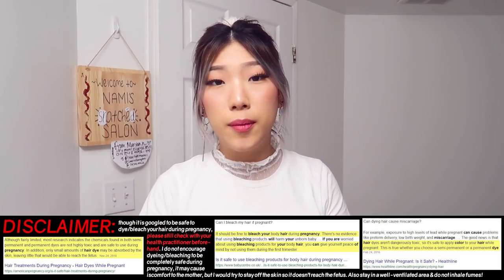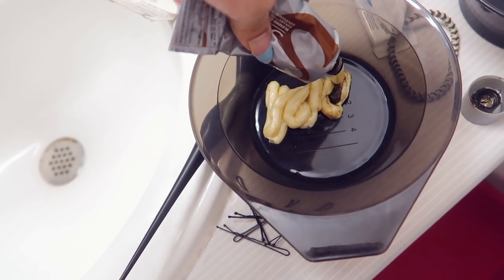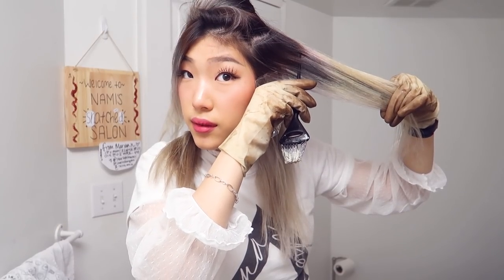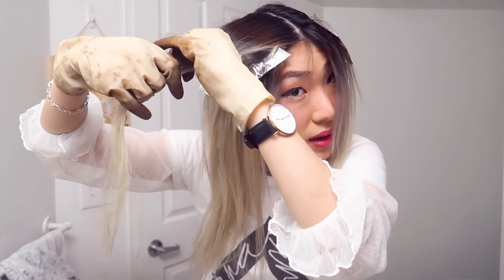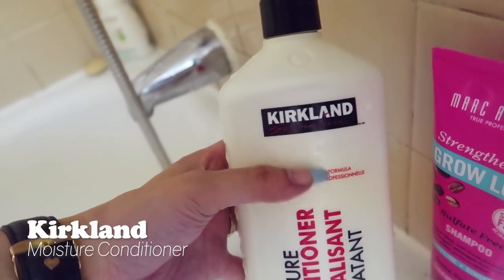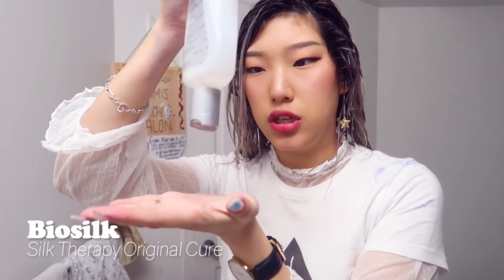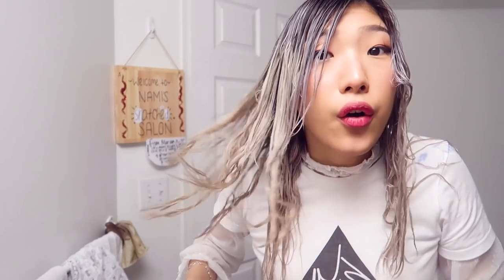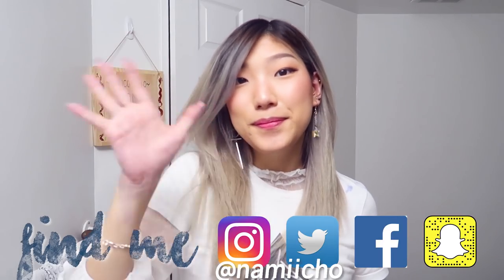dyeing my bleached hair into balayage with lowlights foils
today i'm dyeing lowlights into my bleached hair to make a balayage with foils to grow out my roots gracefully i think it came out really nice hehe [BROWSE MERCH

Matrix Socolor 3N Dye
ion 20 volume developer
Olaplex bond repair
Hair dyeing bowl
Aluminum Foil
Fanola No Yellow Purple Shampoo
Kirkland Conditioner
Olaplex no 2 (big size)
Olaplex no 3
Fanola Fiber Fix Bond Connector
Biosilk Silk Treatment

after doing my shadow root melt, i felt like my hair was still segregated and had strong lines where my root was dyed, where my root ended, and where the bleached hair was dyed so i went in with a dark shade close to my natural color to put in lowlights to break up the lines in my roots and blend everything down together

i think i might be ready to put in my new color in to the rest of my hair with a pigmented conditioner;;; let me know what color you think will look good on meeee I'm considering a cool shade with hints of warmth ?

though it is googled to be safe to dye/bleach your hair during pregnancy, please still check with your health practitioner beforehand. I do not encourage dyeing/bleaching to be completely safe during pregnancy, it may cause discomfort to the mother, but I would try to stay off the skin so it doesn’t reach the fetus. Def take precautions with fumes and stay in a well ventilated area to avoid inhaling fumes and try to wear masks too if you’ve checked with your doctor.

Toronto, Ontario
M2K2Y6
CANADA

Tell them I sent you!